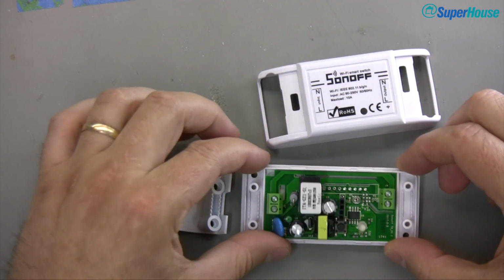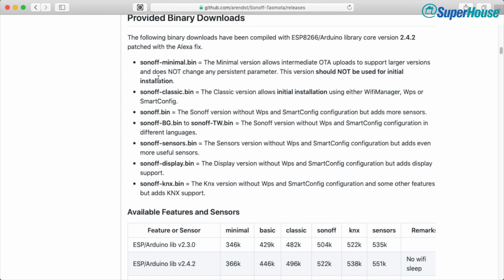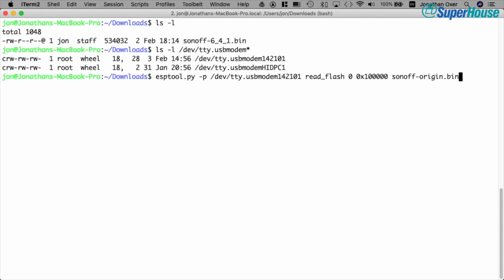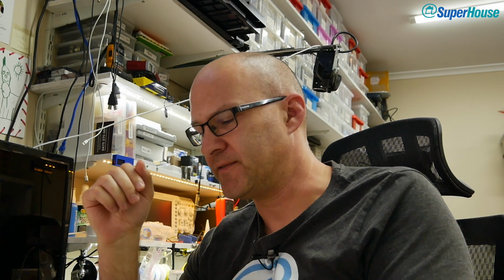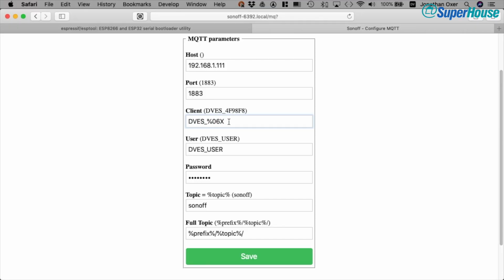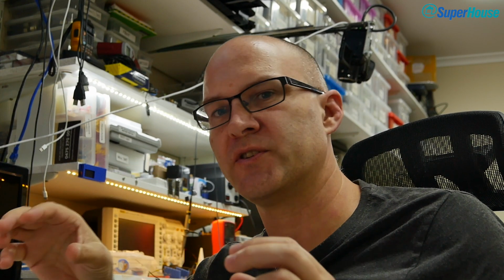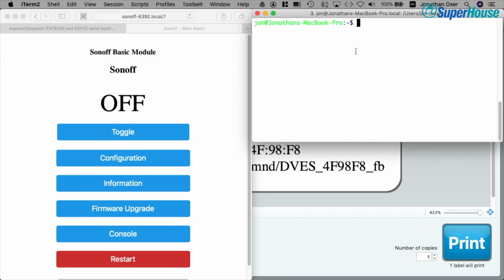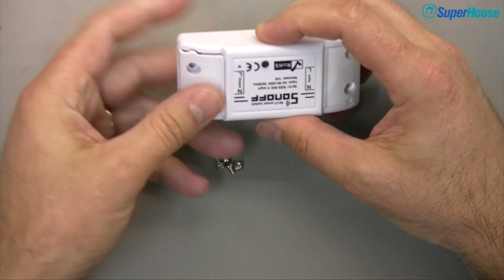SuperHouse #31: Sonoff Tasmota installation and configuration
The Sonoff power control device can be made even more useful by replacing the factory firmware with the open source "Tasmota" firmware. You can compile Tasmota yourself if you want to, but it's really easy to install just by downloading a prepared binary and loading it onto a Sonoff using the Esptool utility.

Learn how to select the correct Tasmota binary, load it onto a Sonoff, and configure it.